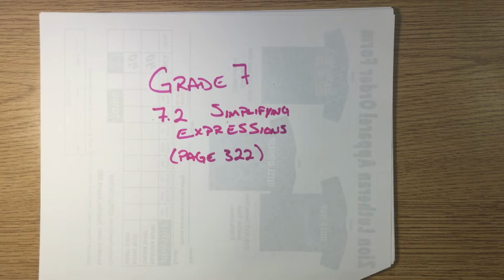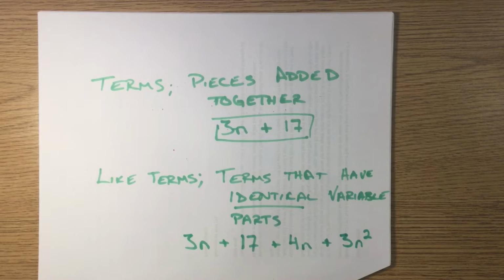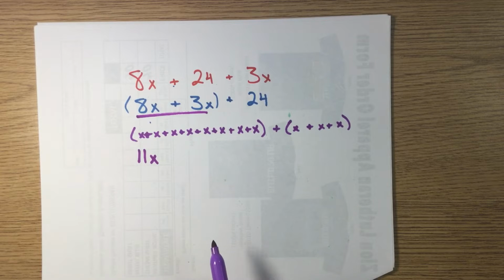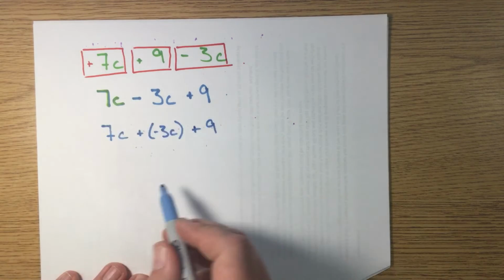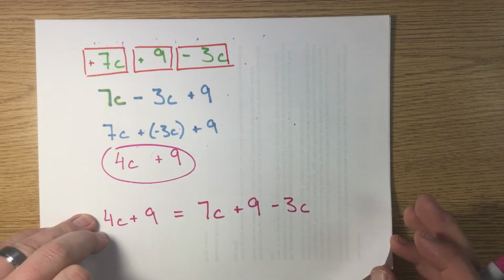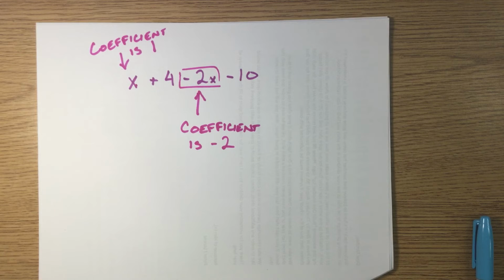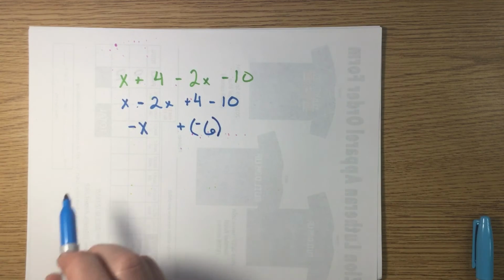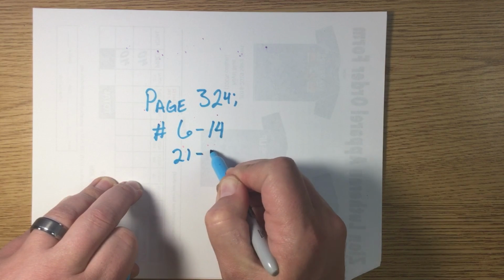Grade Seven; 7.2